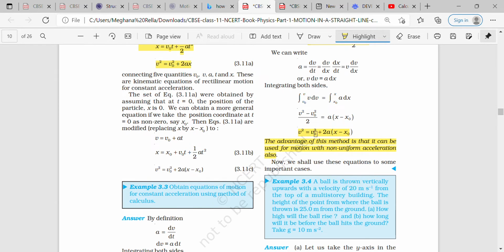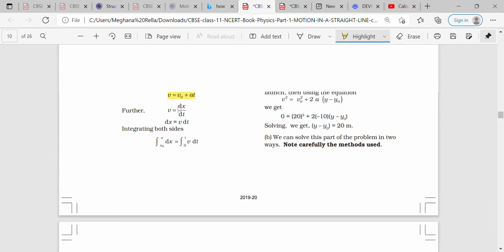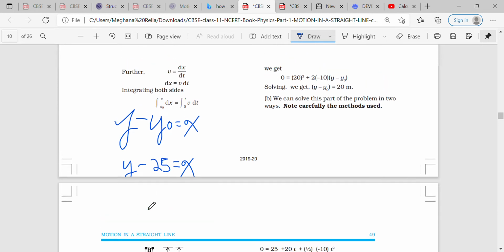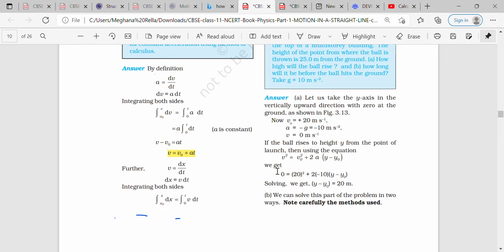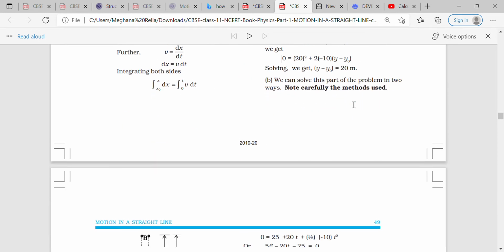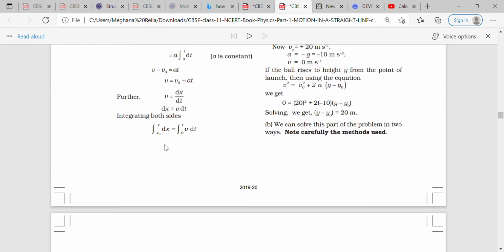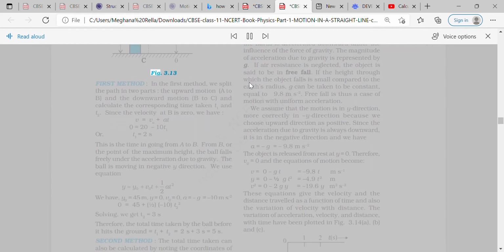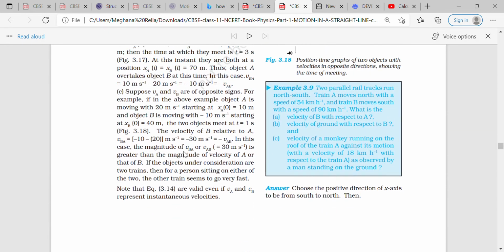MOTION IN A STRAIGHT LINE chapter 3